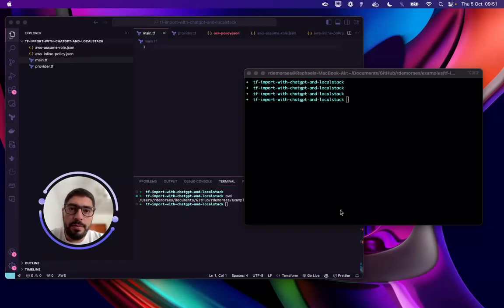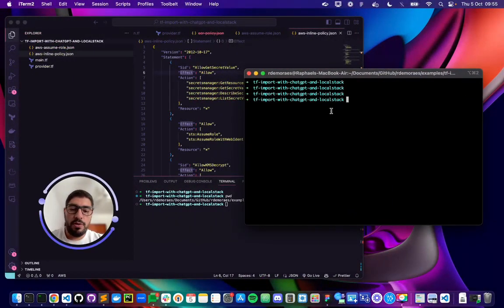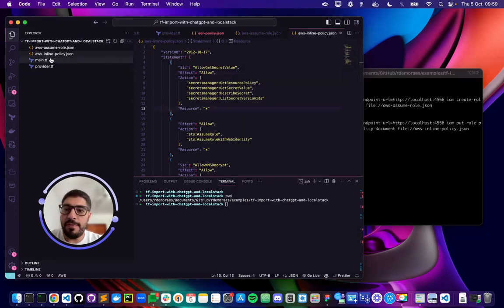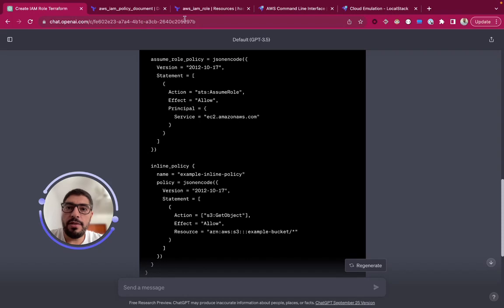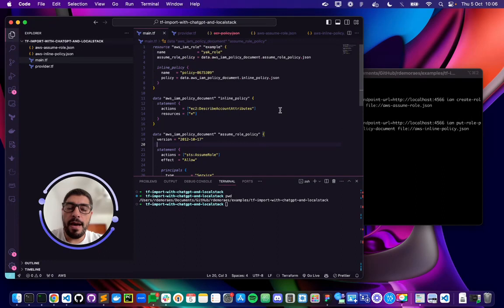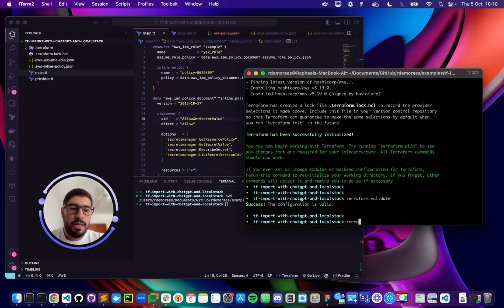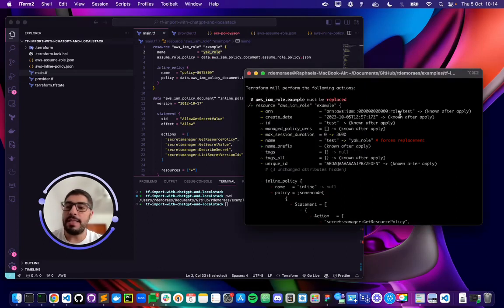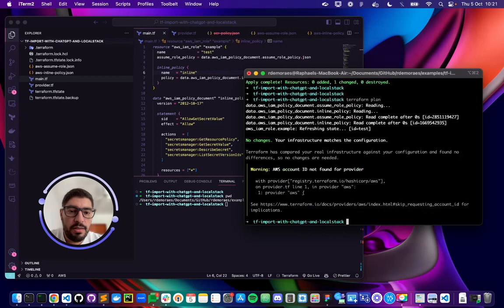Terraform import with LocalStack and ChatGPT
In this video, I will describe how to import an existing AWS resource to Terraform state. To do this I used the LocalStack to emulate AWS APIs locally and also got help from ChatGPT.